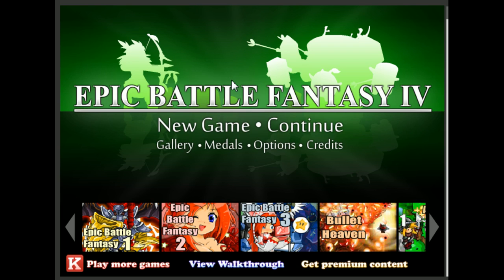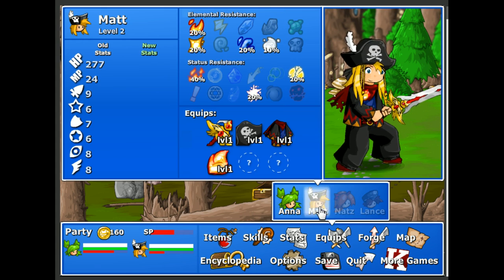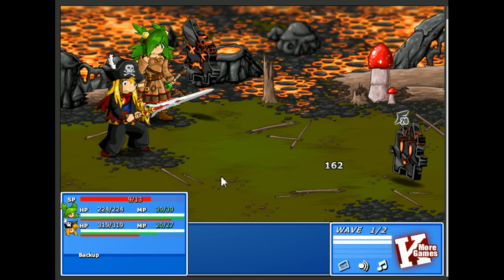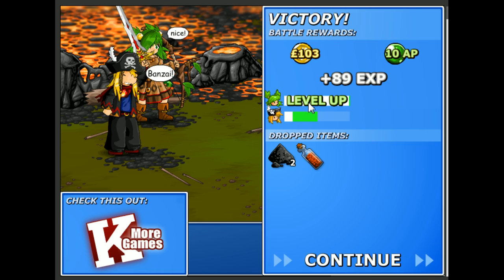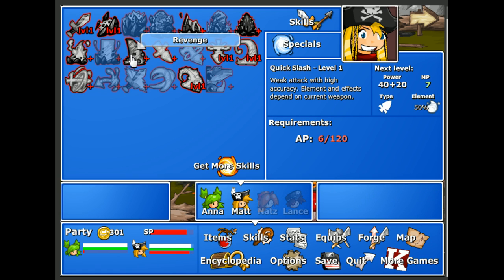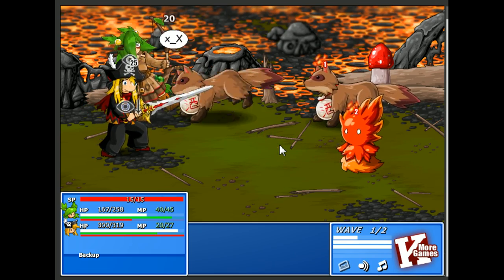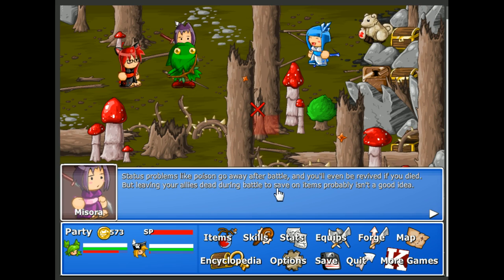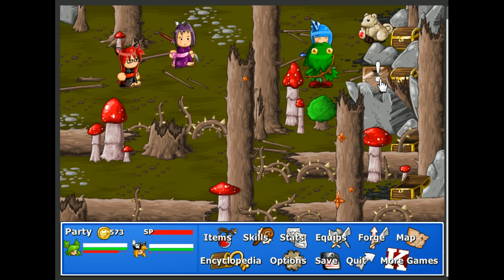Let's Play Epic Battle Fantasy 4 - Ep.3: Finding the Original Cast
Hi everyone! In this episode, Anna and Matt will venture deeper into the forest. There are new monsters guarding treasure chests. Well, guess it is time for them to go. Inside one treasure chest, we even find a new skill! Very cool ^_^

Along the battle front, Anna and Matt will learn a new skill a piece and we will try them out. Also, they summon up their power and each unleash a powerful "Limit Break" skill. These skills will really help out against tougher encounters =)

Near the end of the video, we find my favorite character. She has been the healer and spell caster in the past. Also, a familiar pet will join the group as well. ^_^